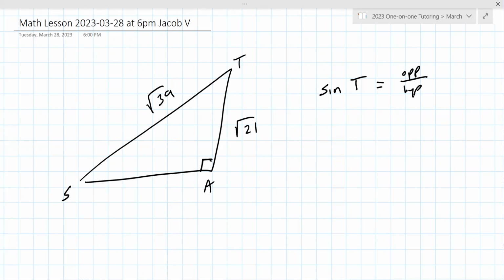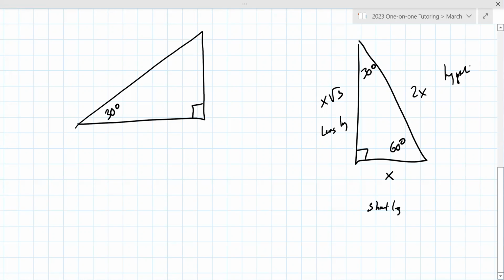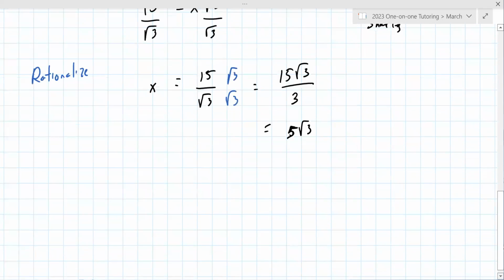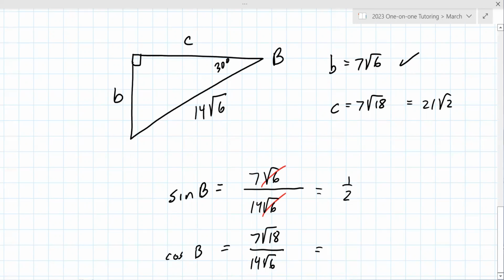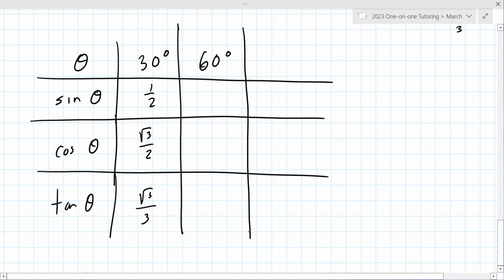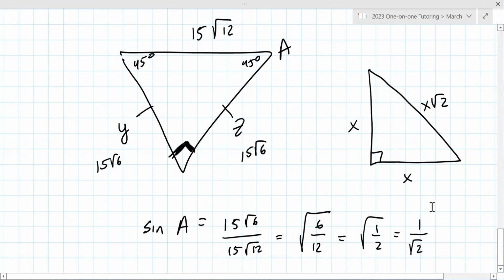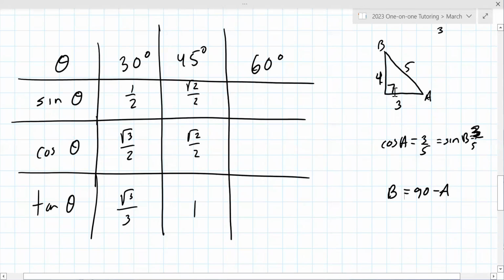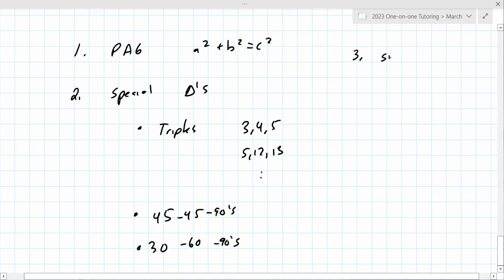High School Geometry Lesson [2023-03-28 at 6pm MST Jacob V]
This lesson covered topics in Geometry including solving right triangles and right triangle trigonometry.